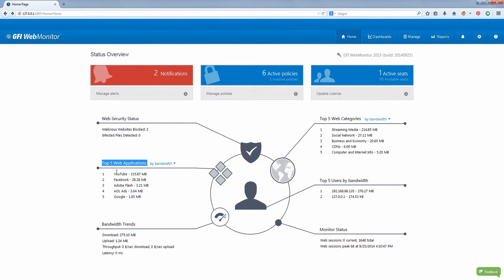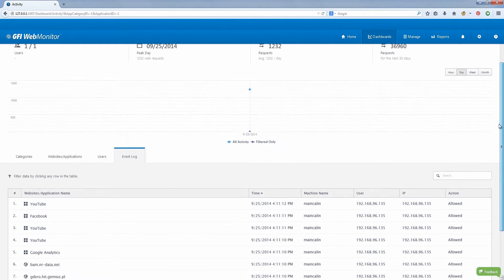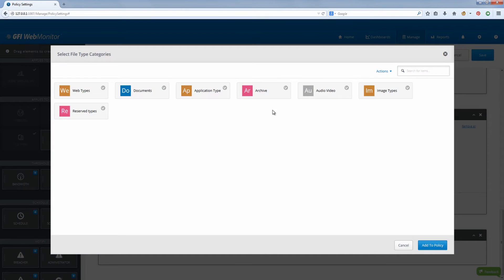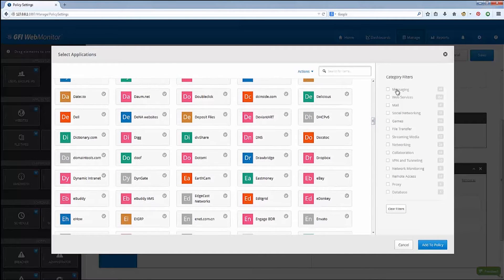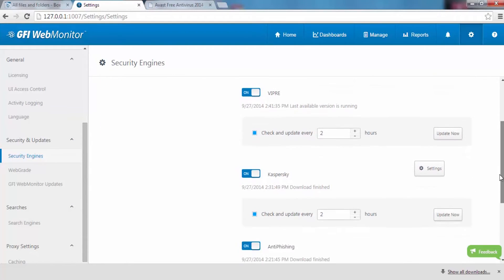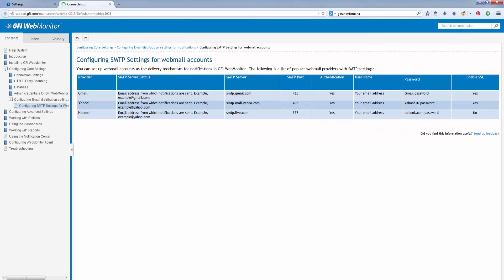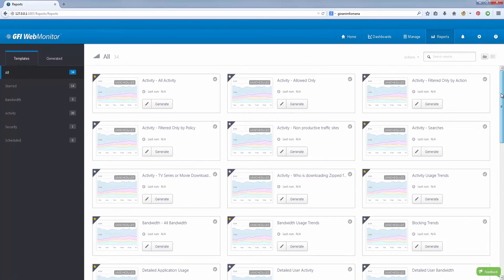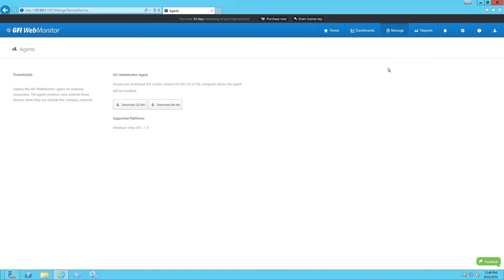Step by step guide | GFI WebMonitor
Monitoring web activity is key to any business, watch this video to learn how GFI WebMonitor can help you manage productivity loss, security and bandwidth cost.